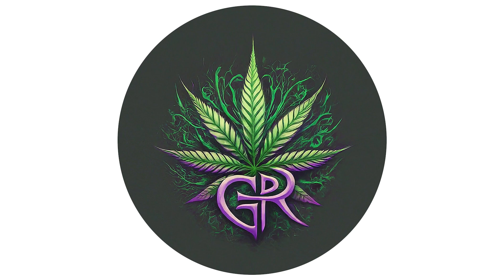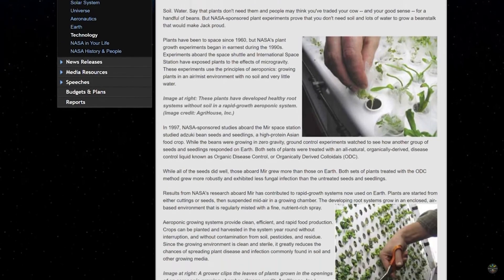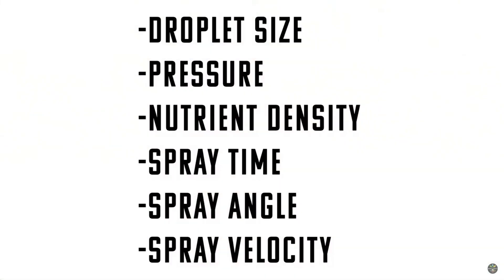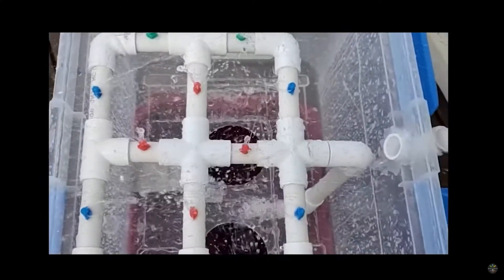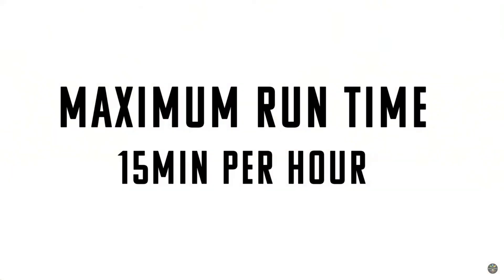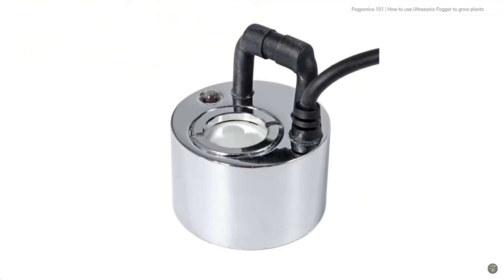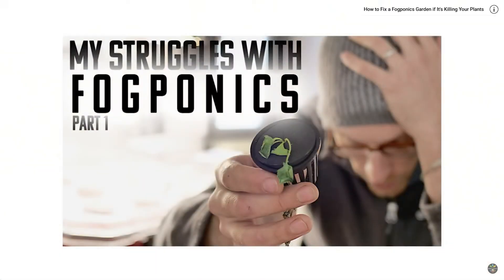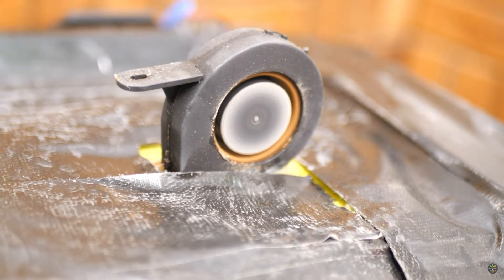AEROPONICS 101 THE EPITOME OF GARDENING THE BEST WAY TO GROW HPA LPA FOGPONICS HYBRID HYDROPONICS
Chad's Grow Room Skool Community (where you find all the free guides)